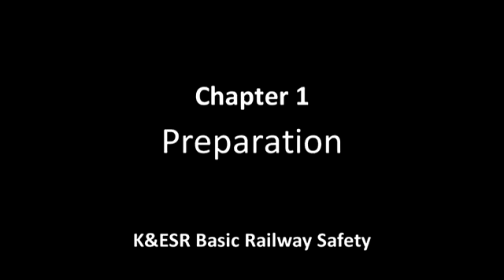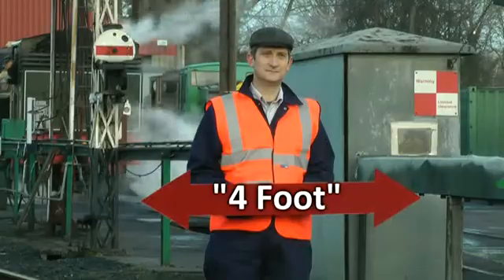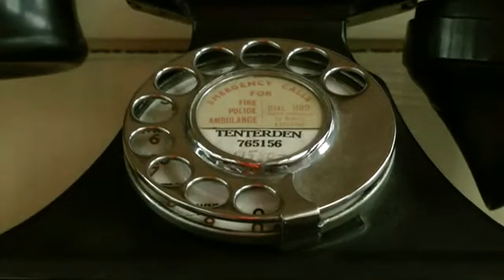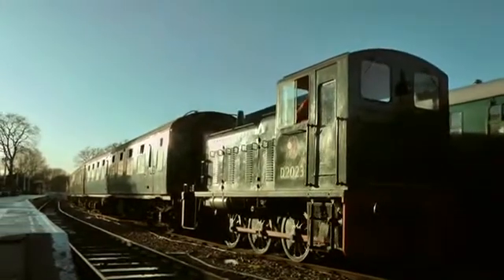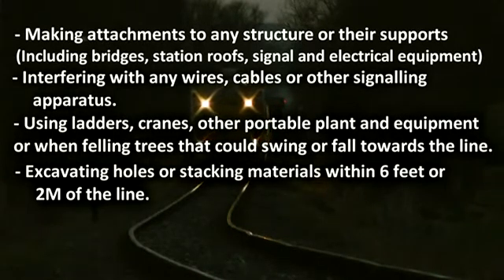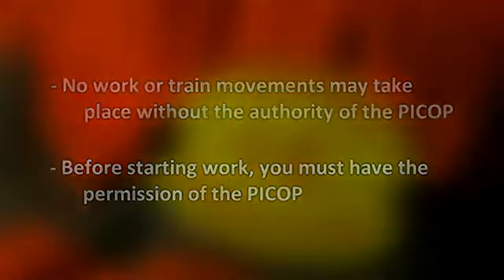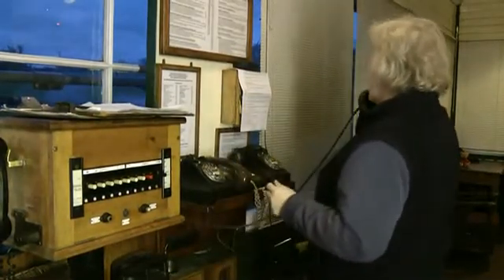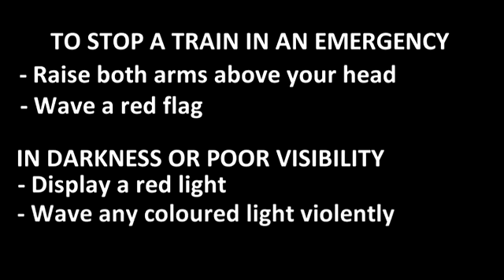K&ESR Basic Railway Safety